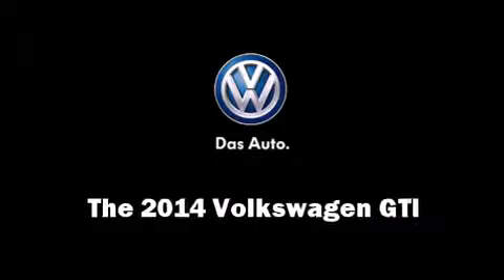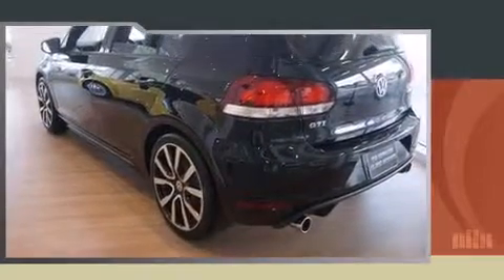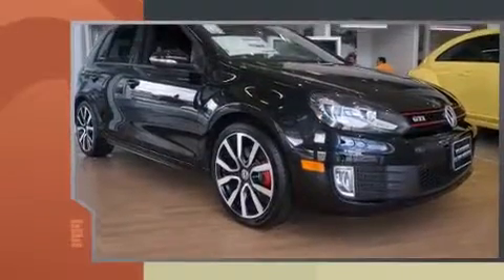2014 Volkswagen GTI Driver's Edition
1402 N E Loop 410 Expressway

Treat yourself to a test drive in the 2014 Volkswagen GTI. This 4 door, 5 passenger hatchback provides a satisfying ride for all passengers. Smooth gearshifts are achieved thanks to the 2 liter 4 cylinder engine, providing a spirited, yet composed ride and drive. A turbocharger further enhances performance, while also preserving fuel economy. Volkswagen prioritized practicality, efficiency, and style by including: leather upholstery, front and rear reading lights, a tachometer, an outside temperature display, heated seats, heated door mirrors, and power front seats. Storage solutions are integrated throughout the interior, demonstrating thoughtful attention to detail. With high intensity discharge headlights illuminating your path, you'll always appreciate maximum visibility. For drivers who enjoy the natural environment, a power moon roof allows an infusion of fresh air. You and your passengers will enjoy the stereo system, which includes a CD player with MP3 capability, steering wheel mounted audio controls, and 8 speakers, providing excellent sound throughout the cabin. Passenger security is always assured thanks to various safety features, such as: dual front impact airbags with occupant sensing airbag, head curtain airbags, traction control, brake assist, anti-whiplash front head restraints, ignition disabling, and 4 wheel disc brakes with ABS. For added security, dynamic Stability Control supplements the drivetrain. Our sales reps are knowledgeable and professional. We'd be happy to answer any questions that you may have. We are here to help you.